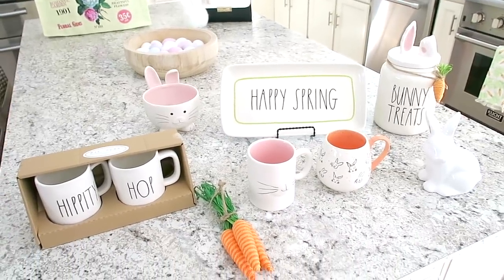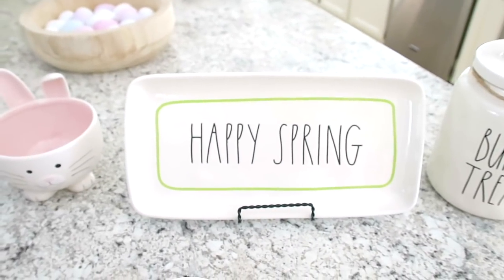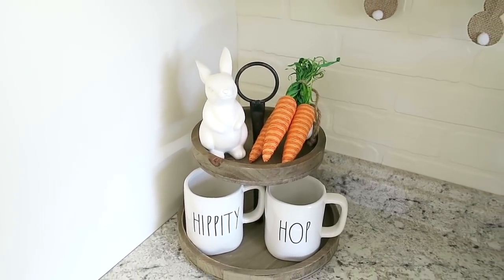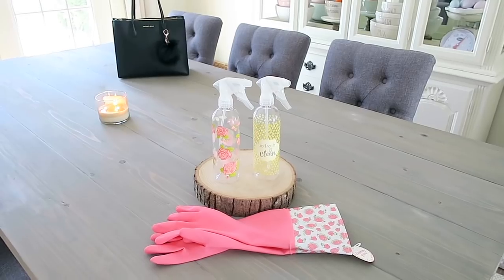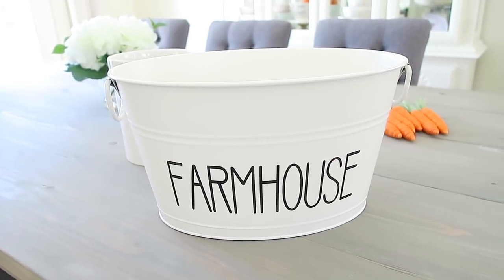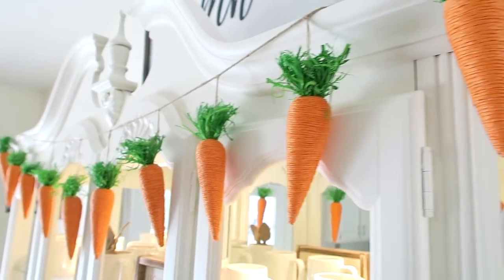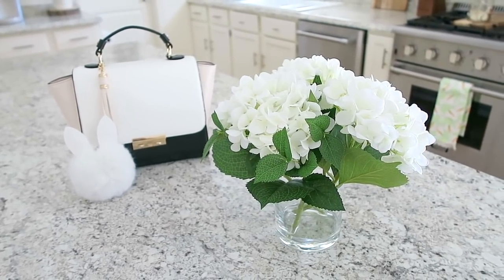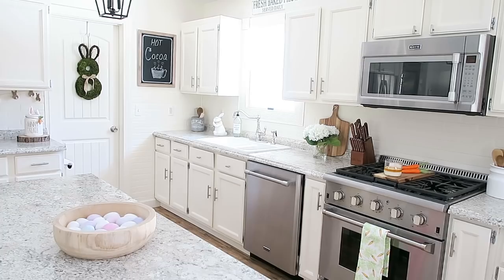Spring Decor + Easter Decor Haul & Decorating Ideas - Homegoods, Tj Maxx, Target & More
Hi friends, today I'm sharing a spring decor and Easter decor haul from homegoods, tj maxx, target, walmart and more.